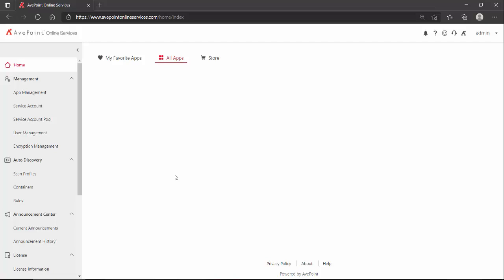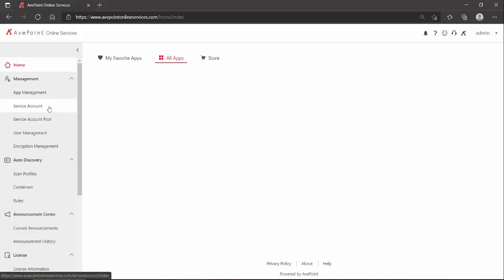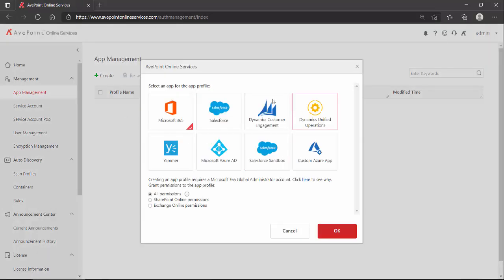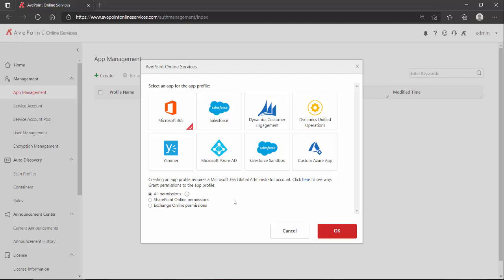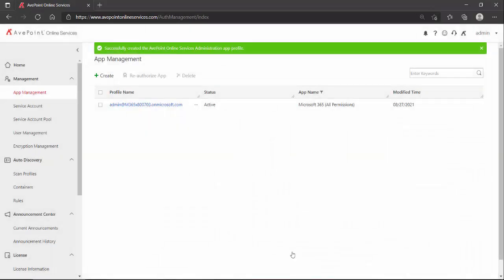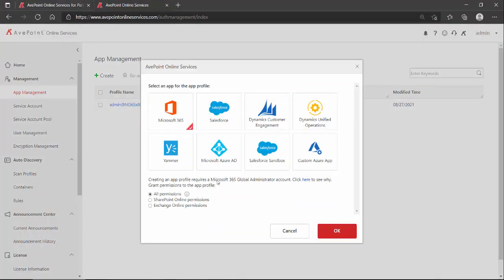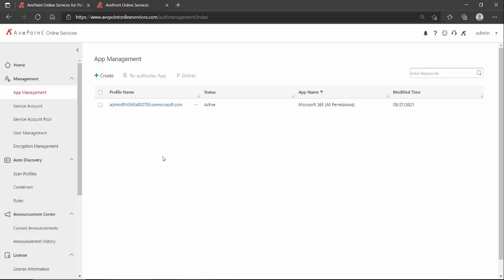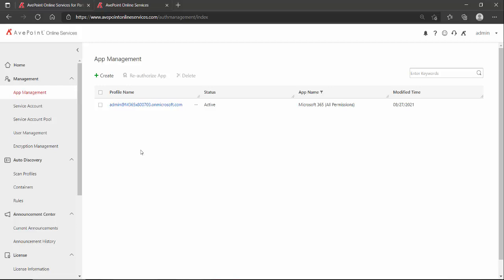Connect AOS to Your M365 Tenant